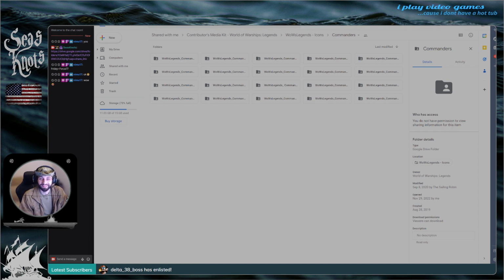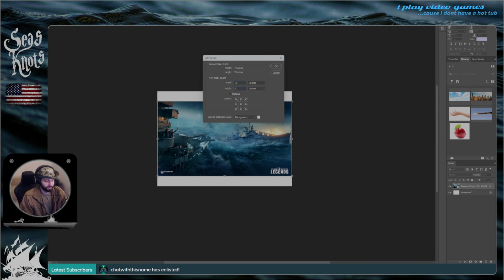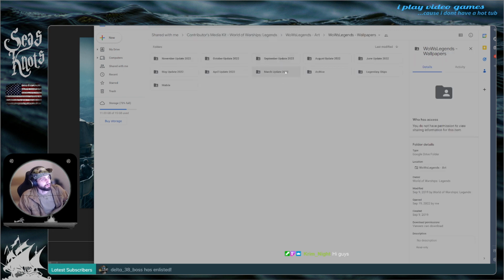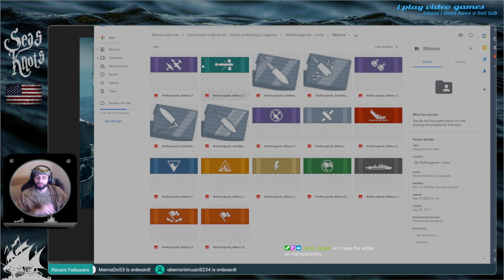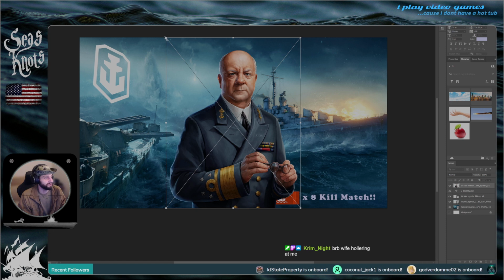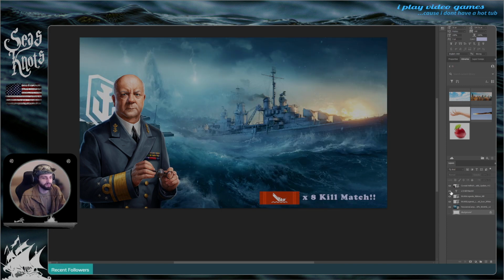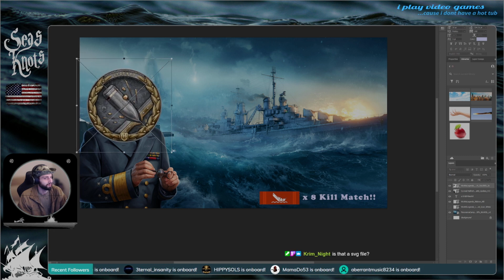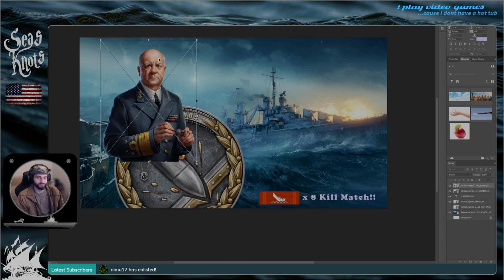Working with Developer Assets for Creators - WoW:L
Adobe Photoshop with developer assets for World of Warships: Legends -- Watch live